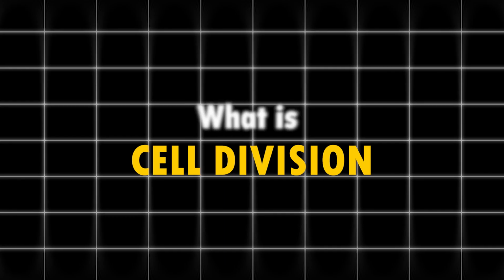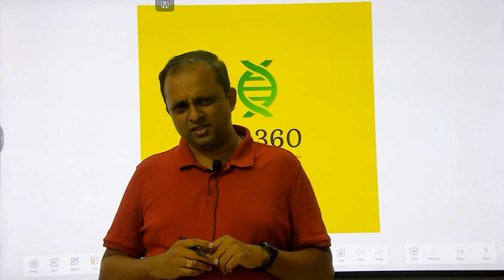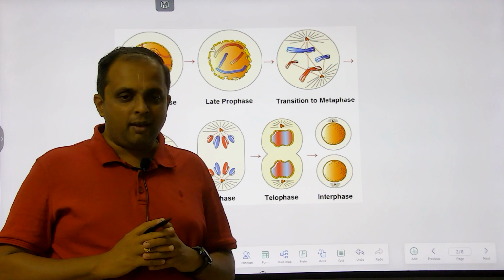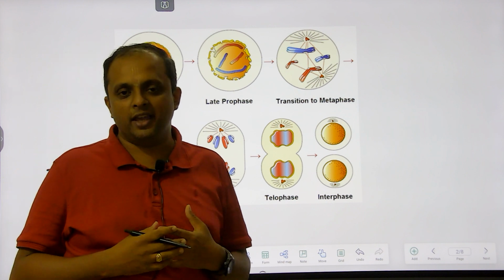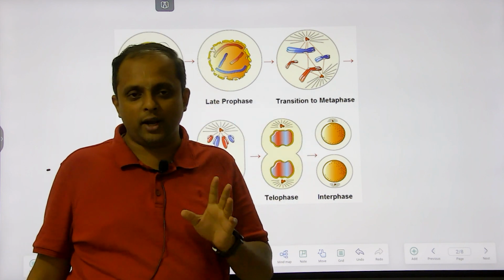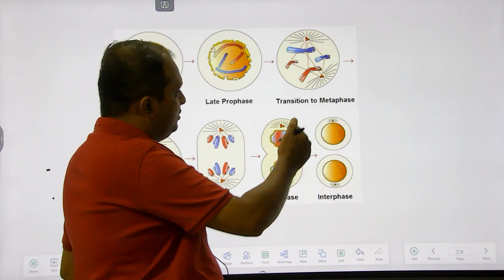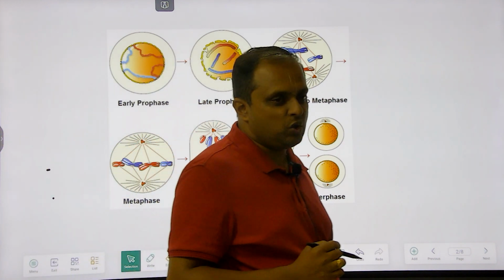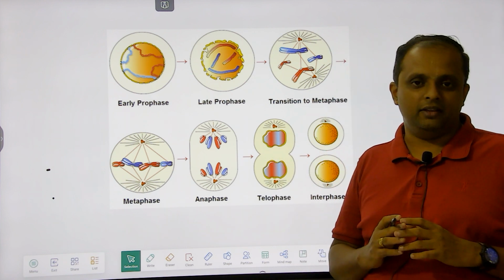Prophase and Metaphase of Mitosis!!!!